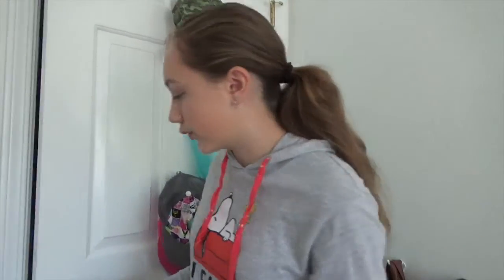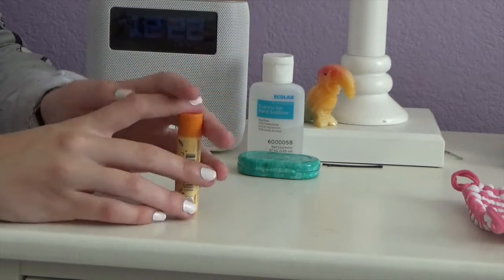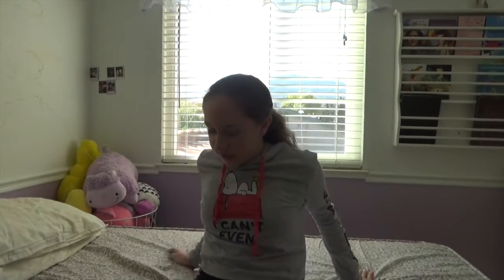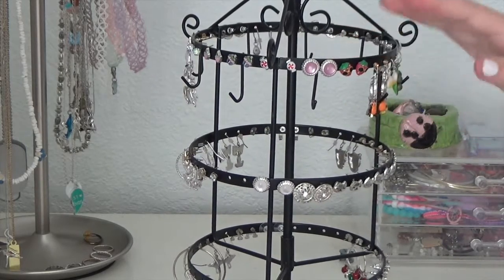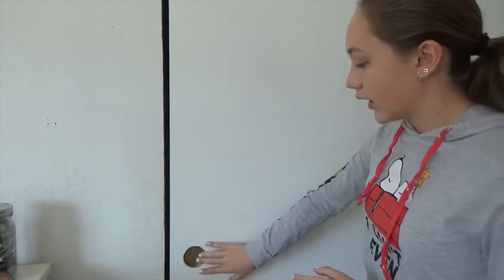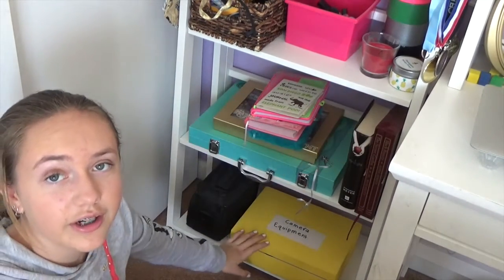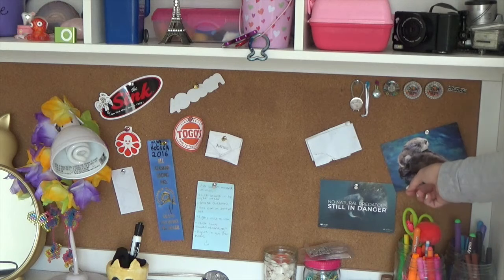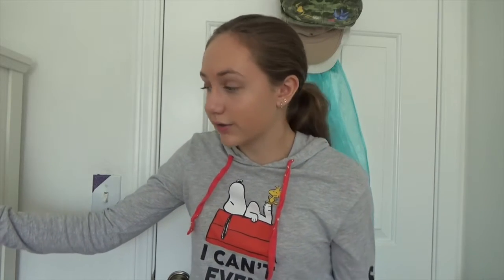2019 Room Tour!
Hey everyone! I hope you enjoyed my room tour! Desk tour coming soon! xo- Aimee